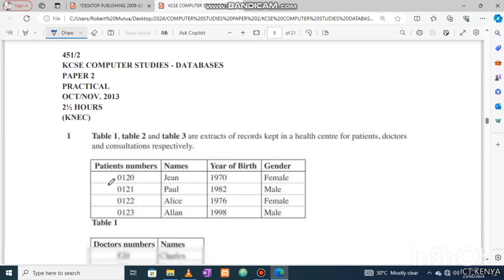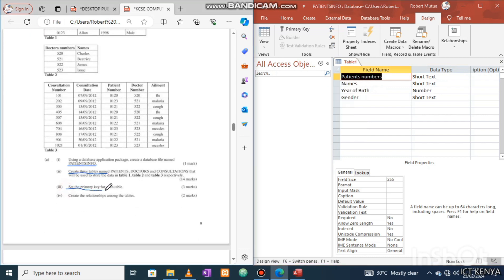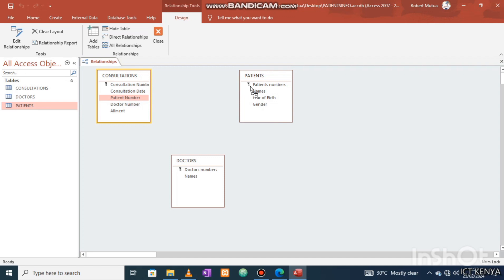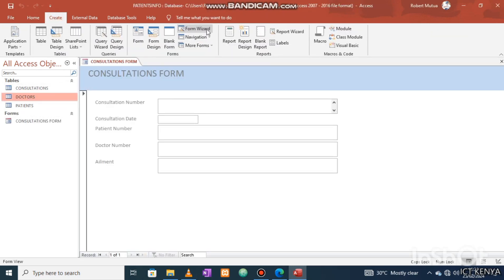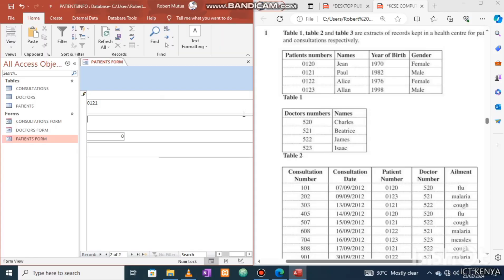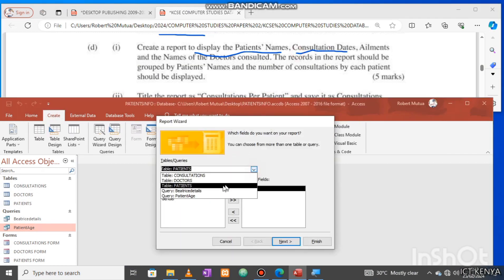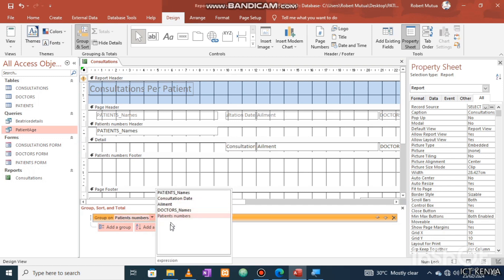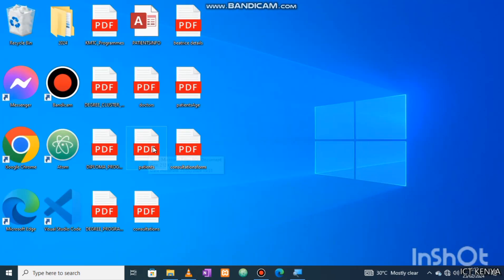Ms Access Database Practical Exam: Episode 12 | KCSE 2013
Get pdf
This video contains all possible skills tested in ICT exams.
watch it and you'll be done with 90% of Database skills

0:00 INTRODUCTION TO DATABASE
0:30 CREATING MS ACCESS DATABASE FILE
0:50 CREATING TABLES IN MS ACCESS DATABASE
1:10 SETTING PRIMARY KEY IN A TABLE
1:30 FORMING RELATIONSHIP BETWEEN TABLES
2:05 CREATING FORMS USING FORM WIZARD
2:30 USING A FORM TO ENTER DATA INTO THE TABLES
2:50 SOLVING AN ERROR: YOU CAN NOT ADD OR CHANGE A RECORD BECAUSE A RELATED RECORD IS REQUIRED IN TABLE
3:20 COMPUTING AGE USING A QUERY
4:50 SELECT QUERY TO SELECT DETAILS OF A PATIENT ADDRESSED BY A DOCTOR.
5:45 HIDE UNWANTED FIELDS IN QUERY
6:25 CREATING A REPORT USING REPORT WIZARD
6:25 APPLYING GROUPING IN A REPORT
6:50 RENAMING REPORT TITLE
7:00 Applying formulae in a report. count function for subtotals..
7:50 Printing tables, queries and forms and reports